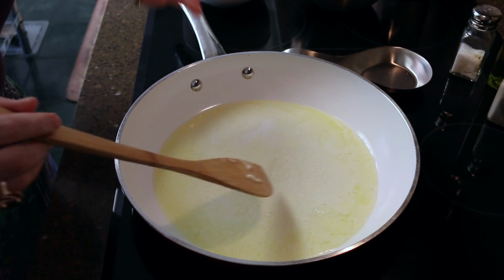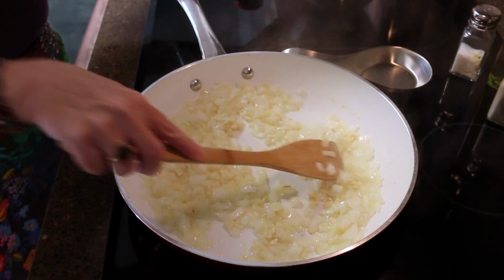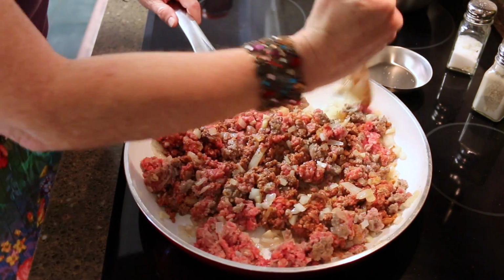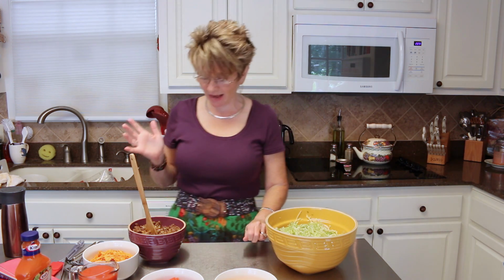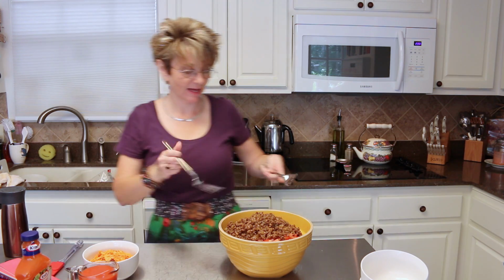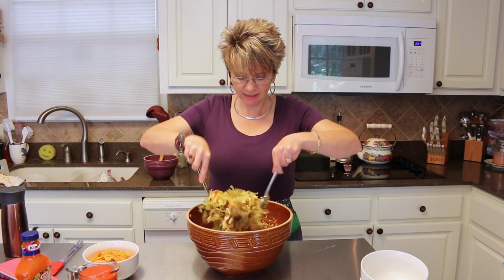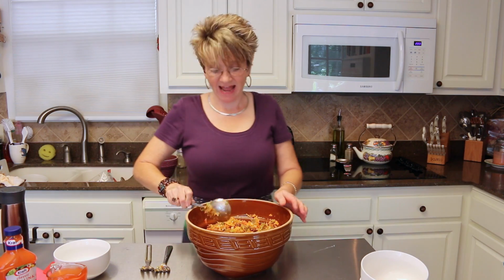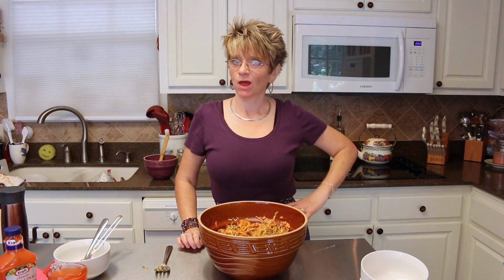How to make Taco Salad Tutorial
Recipe:
1 to 1- 1/2 lb lean ground beef
1/2 onion chopped ( to taste)
8 cloves garlic (to taste)
3-4 tablespoons butter
1 packet taco seasoning (1-2 ounces If using from a container)
1 medium heard of lettuce chopped ( you can buy it chopped of shredded)
2 medium tomatoes
1 -1/2 cup shredded cheese
1 -1/2 cup Doritos or taco shells or corn chip (broken up)
3/4 cup Catalina dressing
Melt butter in skillet add onion and garlic cook until translucent.
Add ground beef and taco seasoning.  Cook until meat is brown.  Drain off any excess grease.  You can add more taco seasoning if desired.  Cool before adding to salad.
In large bowl add lettuce, tomatoes, cheese, and ground beef.  Toss until well combined.  Add dressing and Doritos.

Facebook         Leta's Kitchen
Periscope        Leta Kitchen

ADDRESS:
Leta's Kitchen